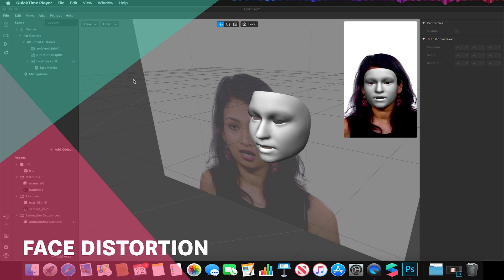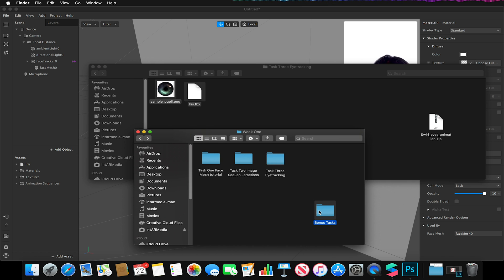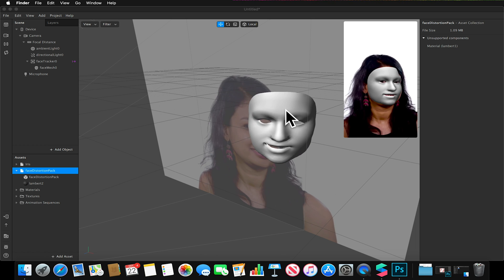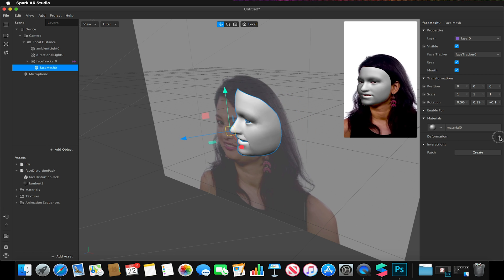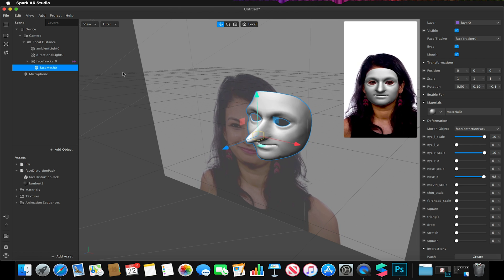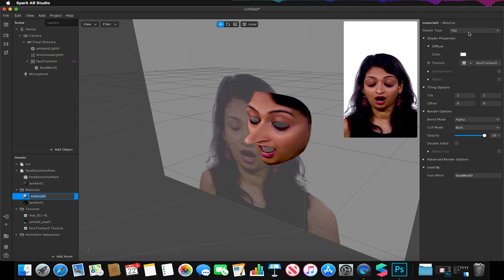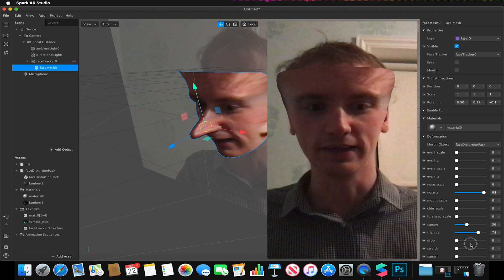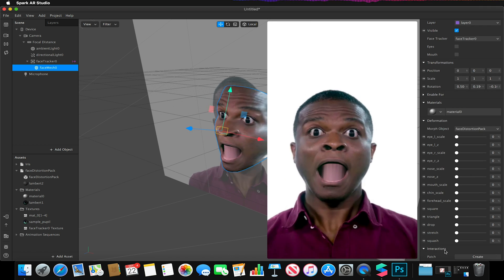Face Distortion - Spark AR Studio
Applying a face distortion to FaceMesh